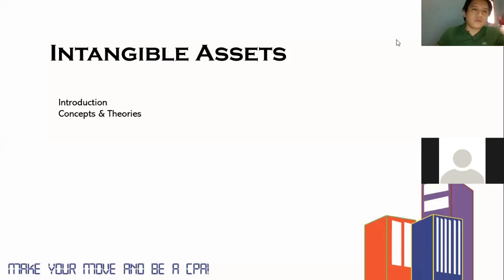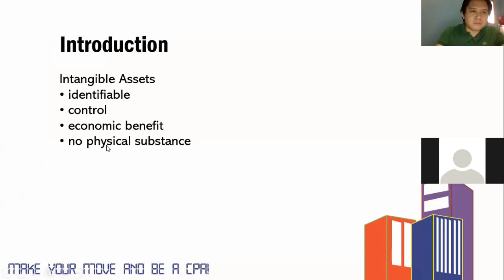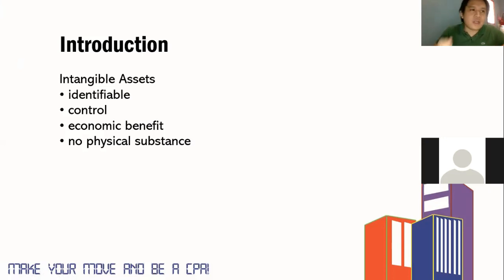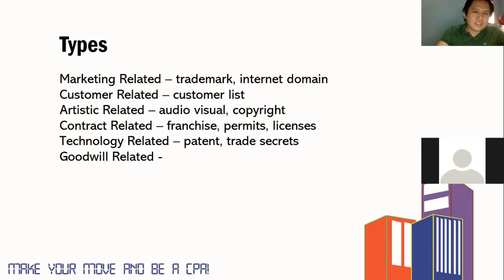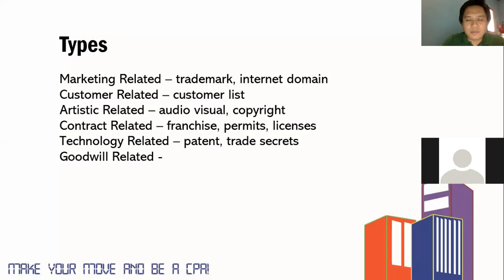Intangible Asset part 1